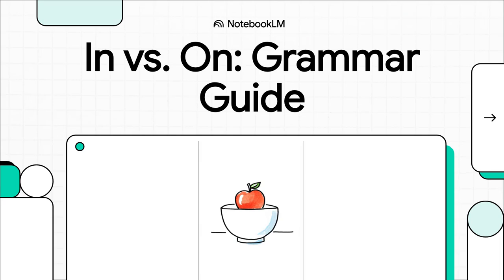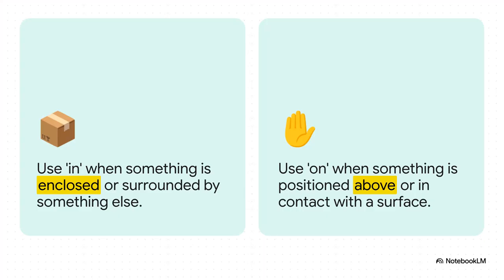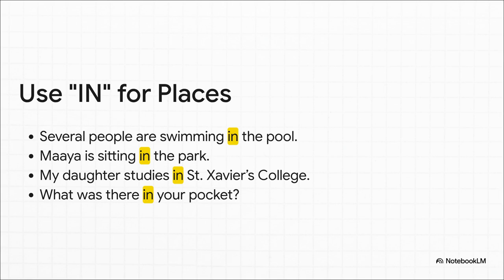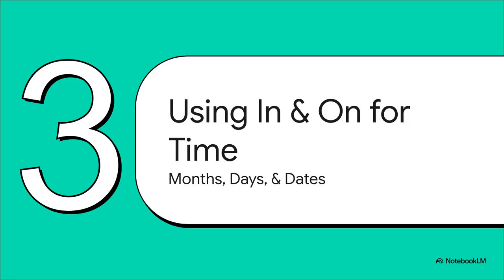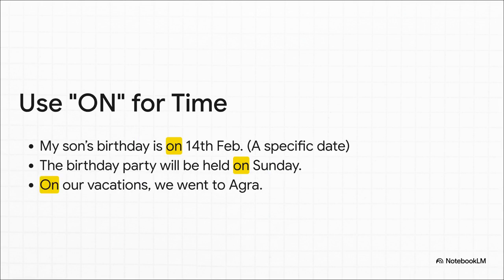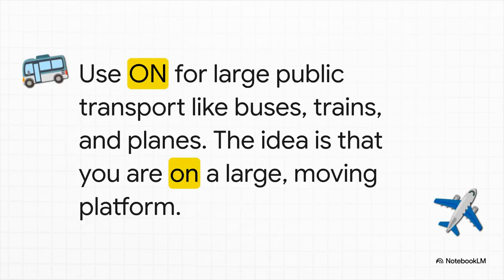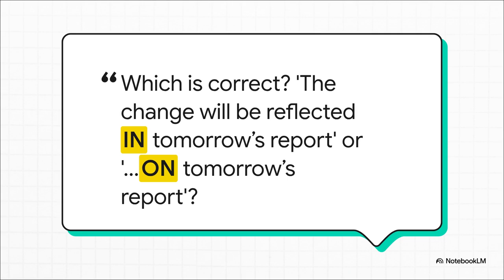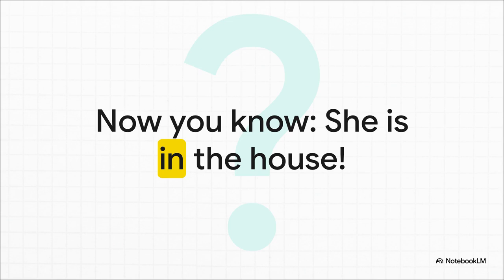Prepositions In and On | Where to Use?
The video is an in-depth explanation of the prepositions 'in' and 'on', detailing their distinct uses and meanings in the English language. It explains that 'in' is typically used to denote a situation where something is enclosed or within boundaries, often relating to time periods like months or years, and large places such as cities.

Conversely, 'on' is generally employed when an object is in physical contact with a surface, or for specific time frames like days and dates, and places like street names.